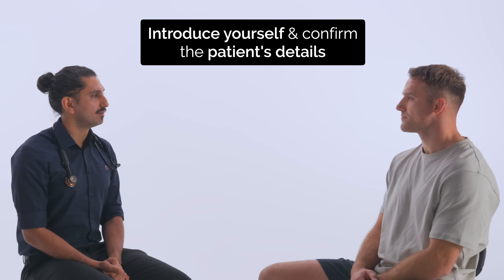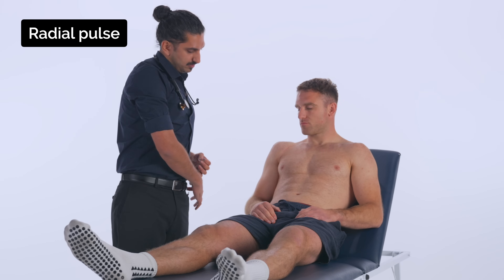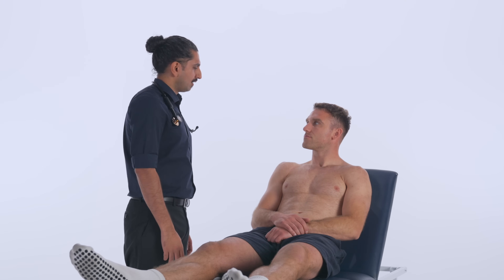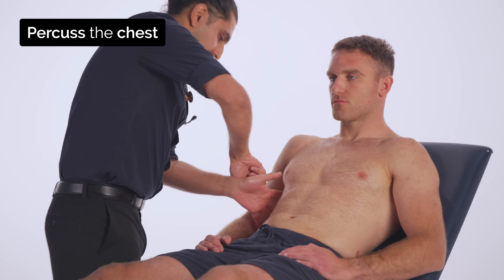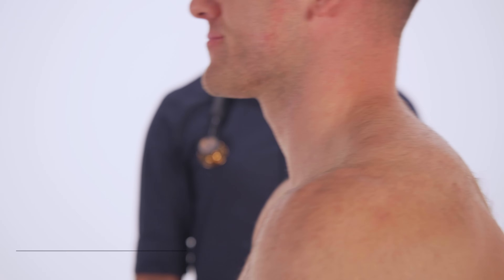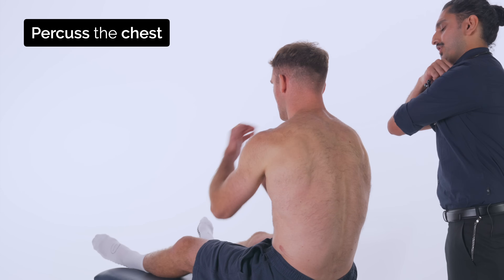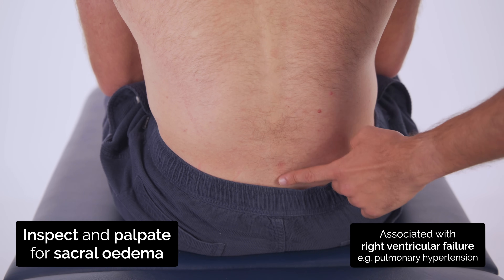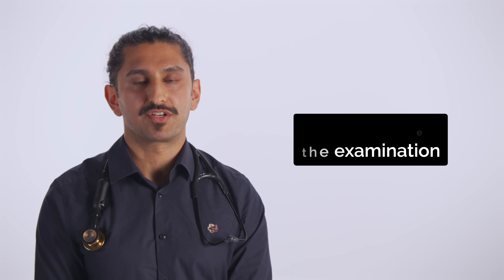Respiratory Examination | OSCE Guide | UKMLA | CPSA | PLAB 2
This video provides a guide for performing a respiratory examination in an OSCE station, including real-time auscultation sounds of common pathology such as coarse crackles, fine crackles, wheeze and stridor.

You can access our step-by-step OSCE guide to accompany this video

Chapters:
- Introduction 00:00
- General inspection 00:46
- Inspection of the hands 00:54
- Heart rate and respiratory rate 01:34
- Jugular venous pressure 02:00
- Face, eyes and mouth 02:17
- Anterior chest inspection 02:37
- Trachea and cricosternal distance 02:55
- Palpation of apex beat 03:05
- Chest expansion 03:18
- Lung percussion 03:29
- Auscultation of lungs 03:54
- Vocal resonance 04:59
- Lymph node palpation 05:41
- Inspection of posterior chest 06:15
- Posterior chest expansion 06:25
- Percussion of posterior chest 06:42
- Auscultation of posterior chest 07:03
- Sacral and pedal oedema 08:40
- Summary of findings 09:18

and Andy Howes for providing some of the respiratory sounds.